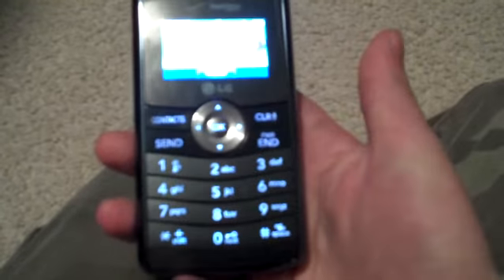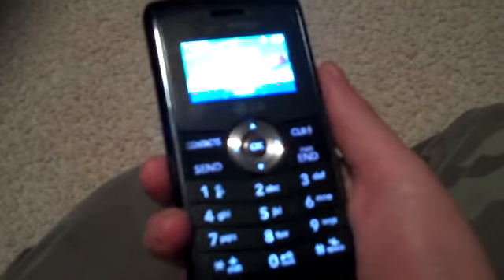env3 review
the review of the env3 by verizon.